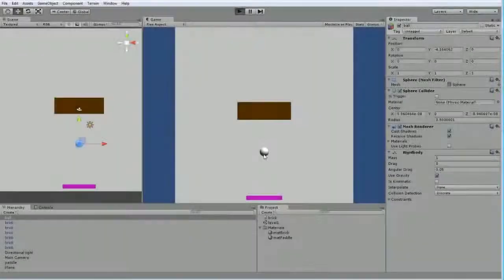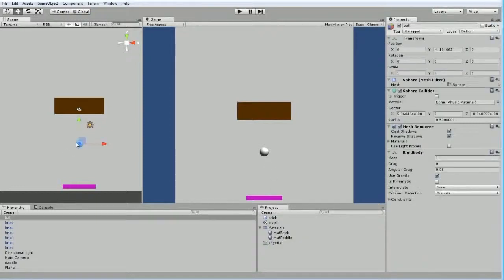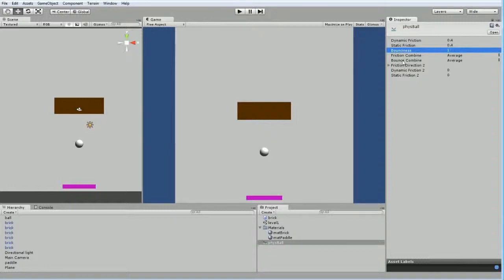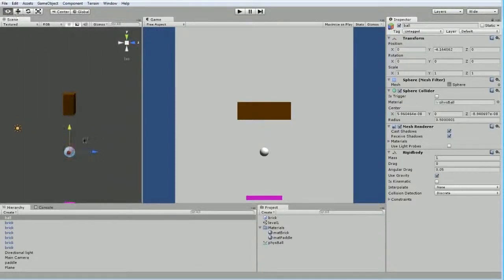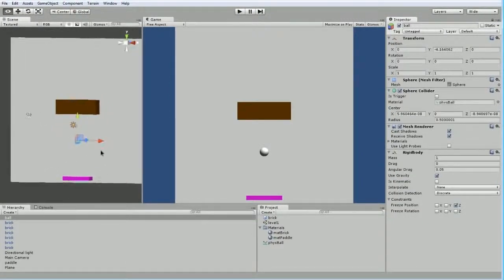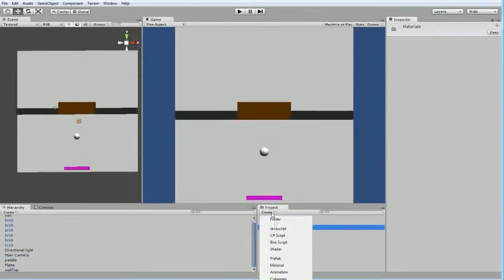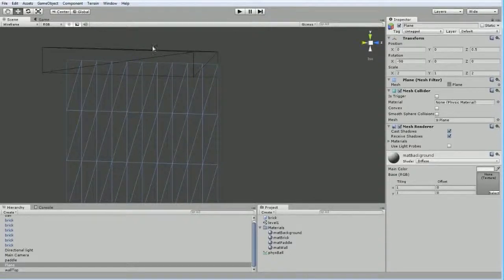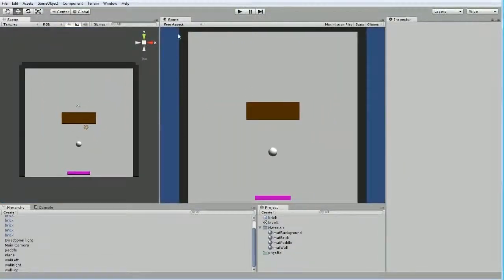Unity3D Breakout Game: Physics Materials in Unity [Part 6]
Step by step directions on how to make a 2d-looking game using the 3d Unity Game engine, including how to use the physics engine.